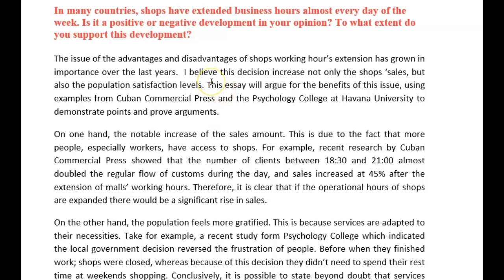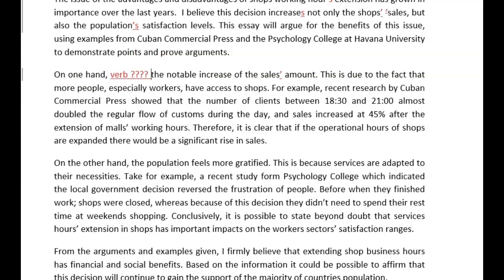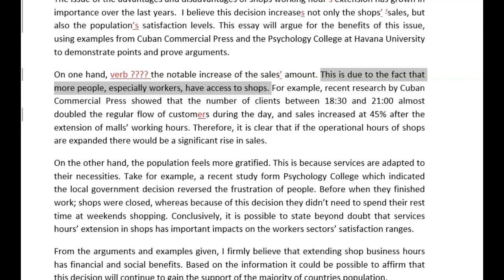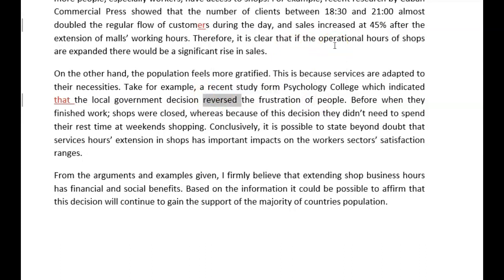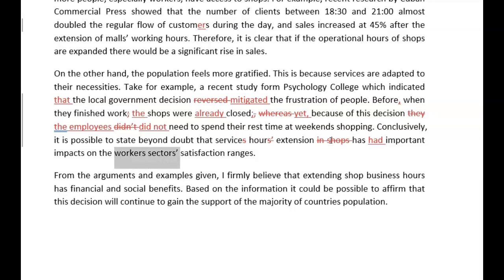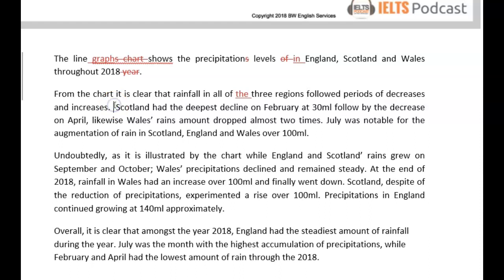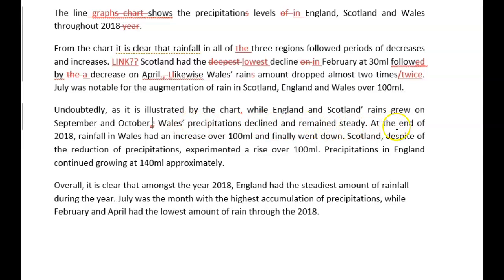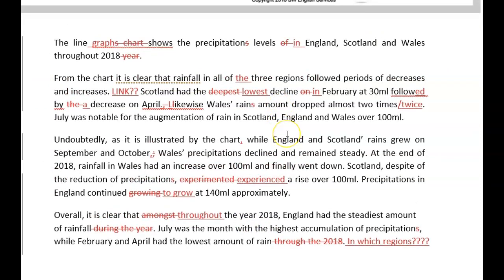IELTS essay Corrections - Liz - nice job!